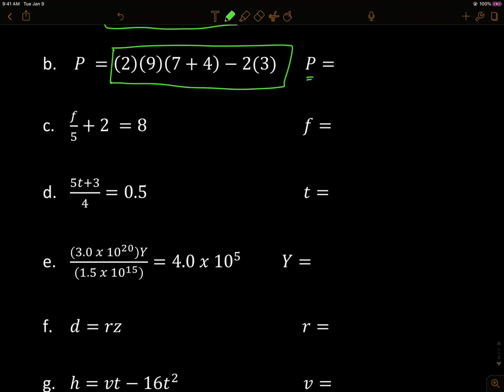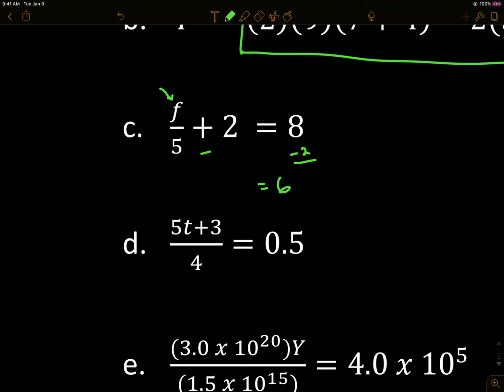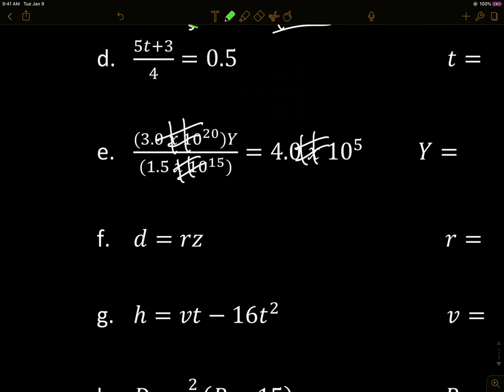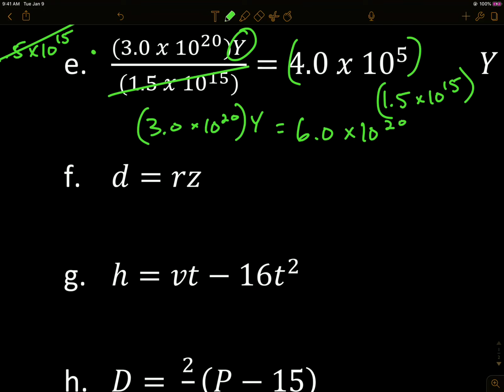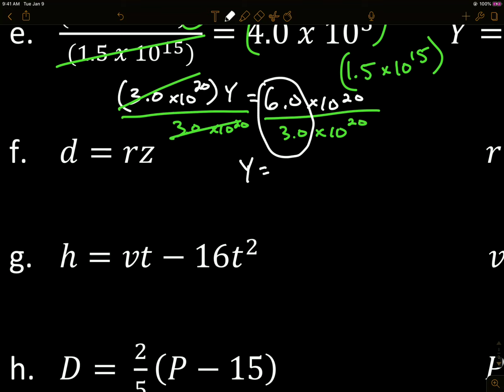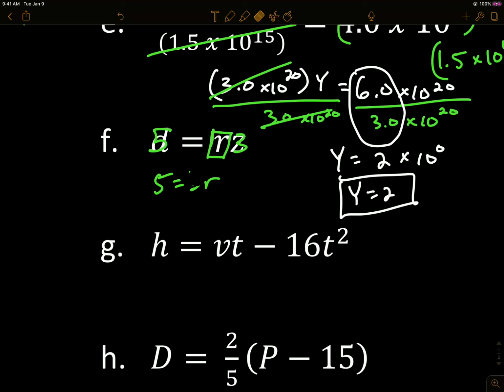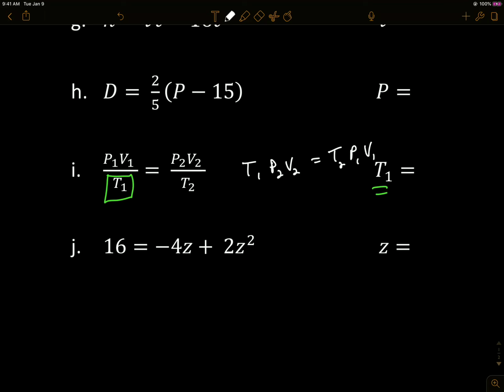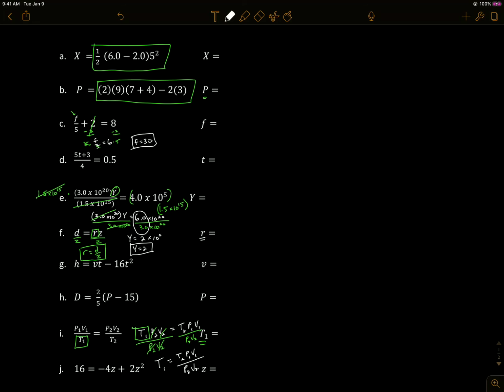solving literal equations